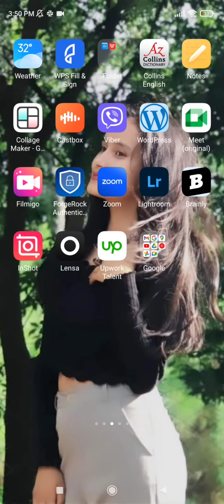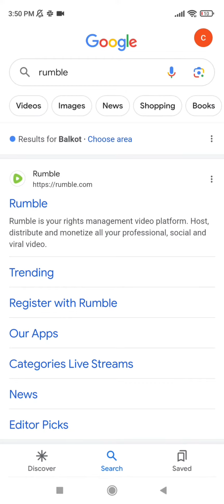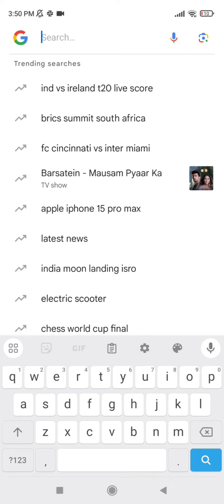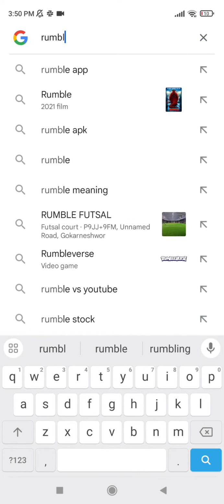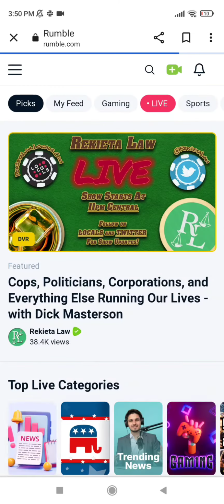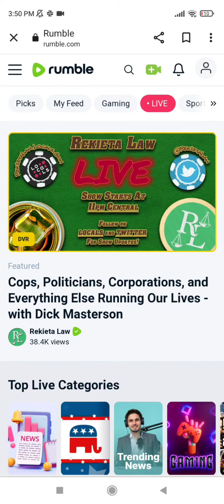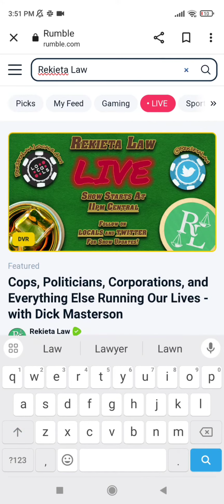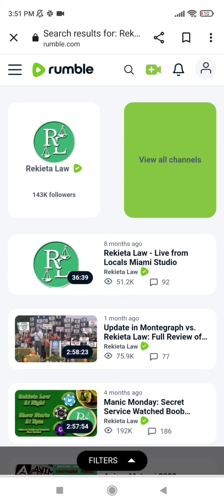How to Follow Someone on Rumble 2023?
In this video, I will show you how to follow someone on Rumble. Following someone on Rumble means that you will see their videos in your feed and be notified when they post new content.

0:00 Intro
0:22 Follow Someone on Rumble Tutorial
1:43 Outro

The content is created only for information and educational purposes and we don't represent any official products or services shown on the video. If you have any serious problems with the websites or apps,  we recommend you to go to the official Support page of the authorized service or product.